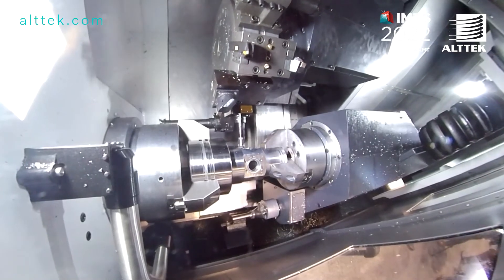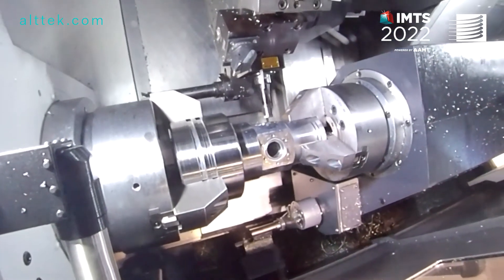ALTTEK | IMTS 2022 - DN Solutions | PUMA 3100LSY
Centro de Torneado horizontal con Eje Y: PUMA 3100LSY de la marca DN Solutions.

¿Te interesa saber más sobre esta tecnología?